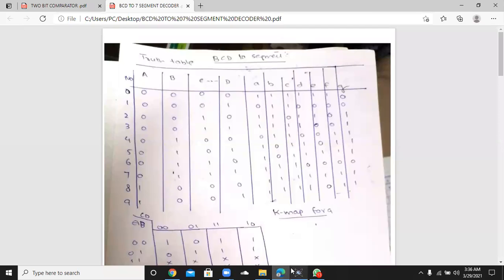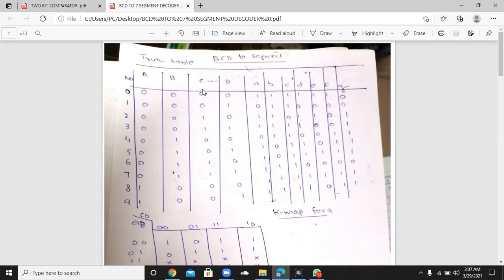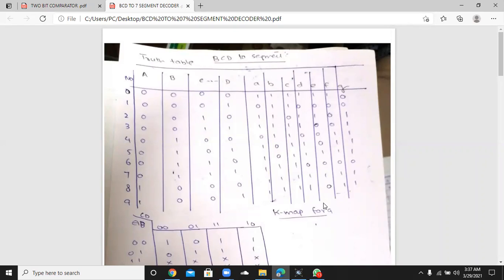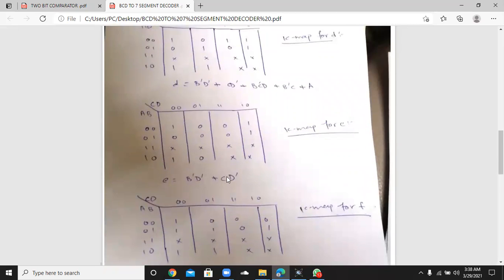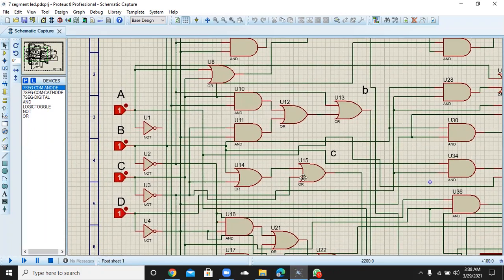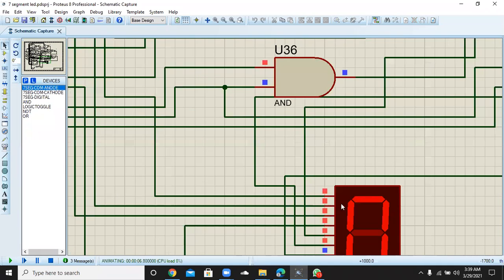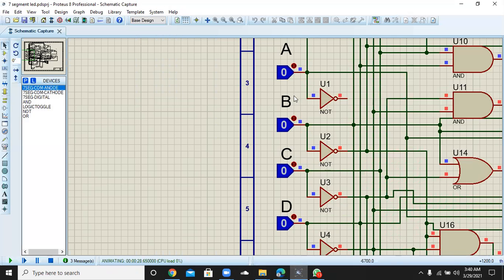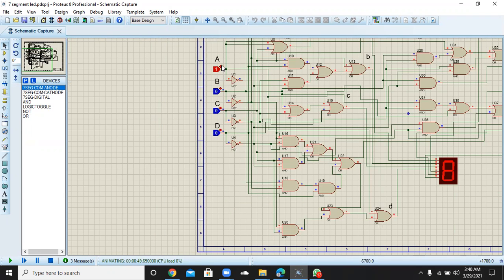BCD TO 7 SEGMENT CIRCUIT